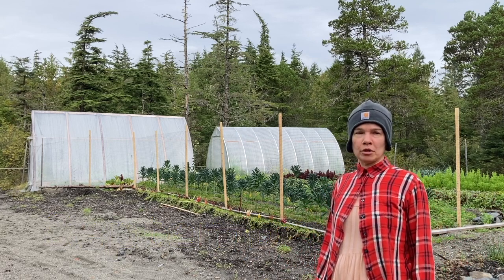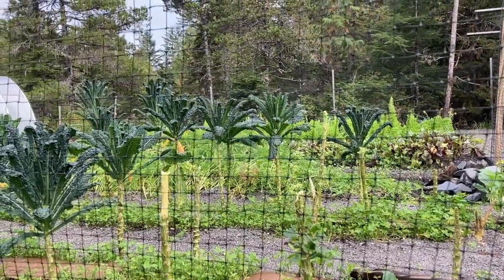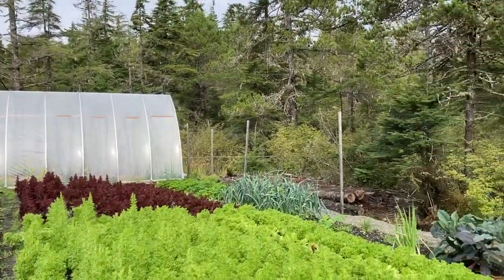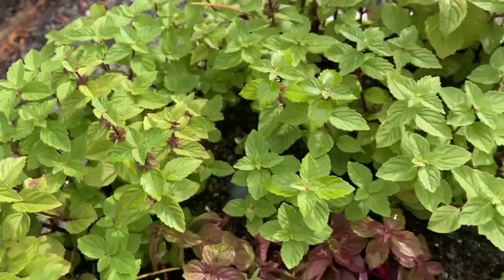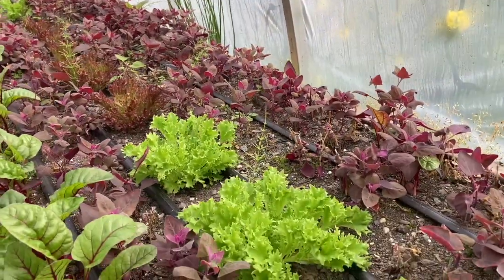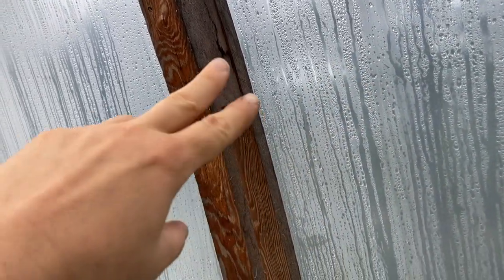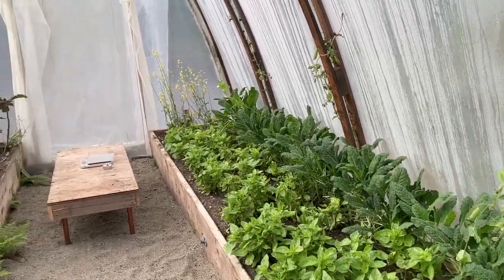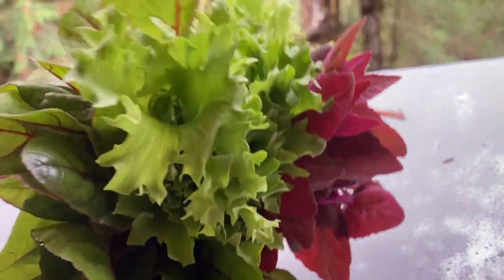Southeast Alaska Fall Garden Tour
This video is about building a new market garden in Southeast Alaska, including a fall tour of the garden and a small harvest after a week of rain.